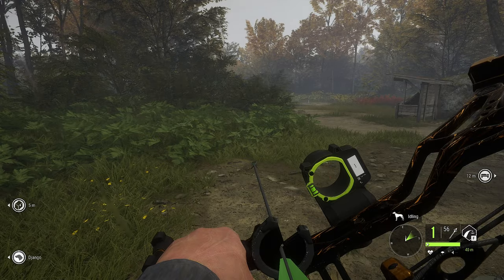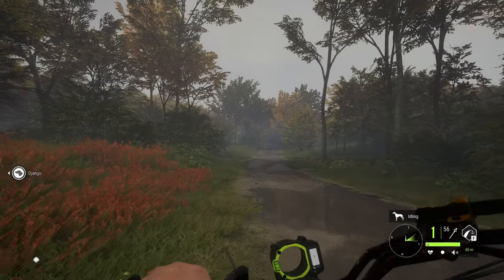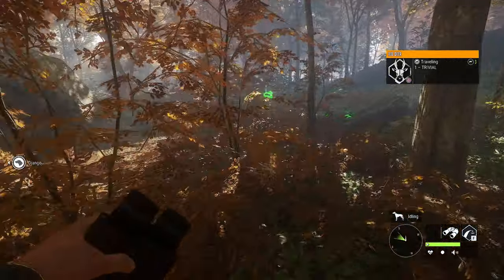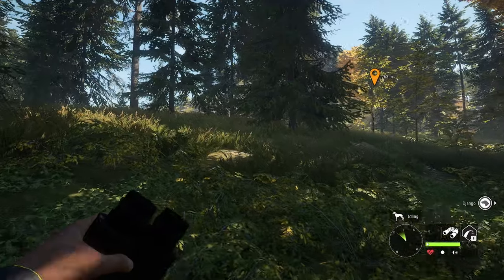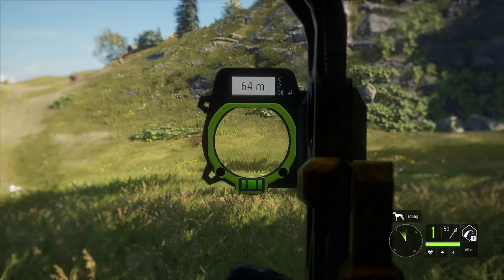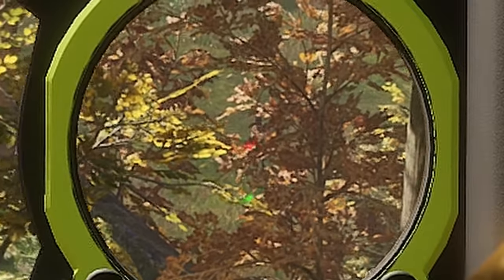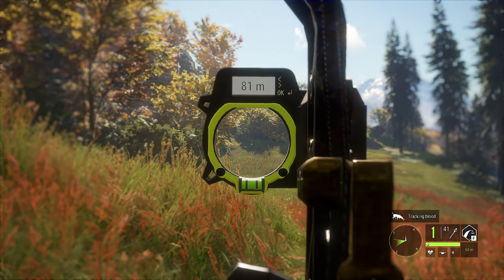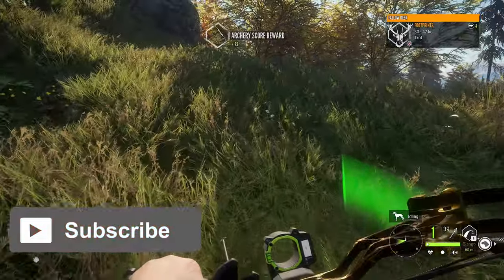Bowhunting Went Wrong - Total MAYHEM at Hirschfelden || theHunter Call of the Wild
Hello Everyone and Welcome to a new theHunter Call of the Wild video!

Today, I have experience chaos and mayhem to its core in Hirschfelden when an innocent Deer hunt goes rogue :) I came across a bunch of deers that decided to run towards me and that is when everything started!

First Way of the Hunter Dev Diary!! Some Gameplay Footage, Trophy System and How Shooting Looks!?:

Everything New in the Way of the Hunter Gameplay Trailer  - Hunter Sense - HUD - Bullet Cam and More

History of Way of the Hunter and its Developers - From Cabelas and DayZ to Way of the Hunter

Everything We Know About Way of the Hunter !!NEWS!! Romania Map and All Species || Way of the Hunter